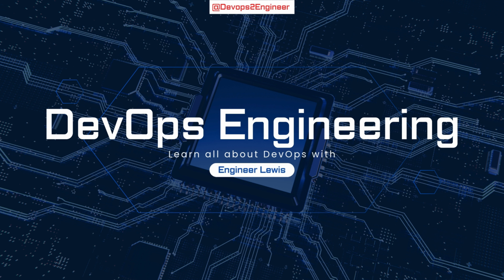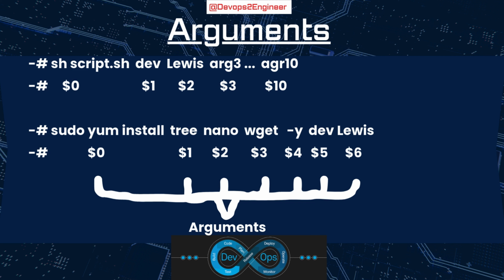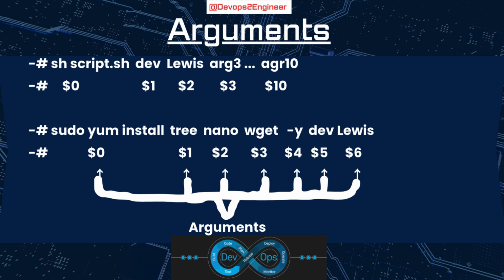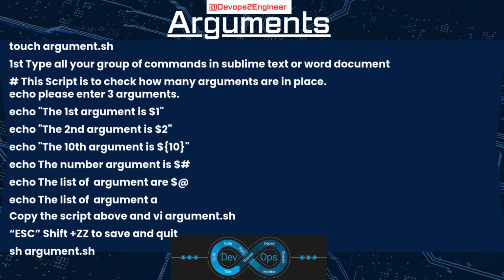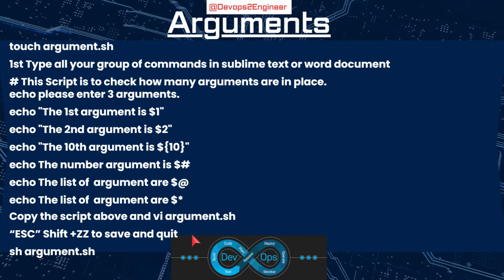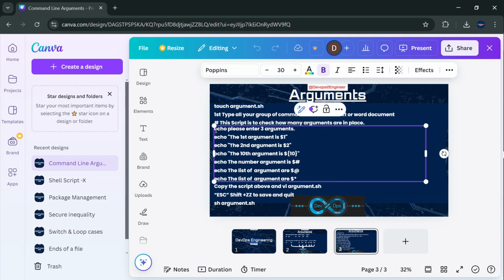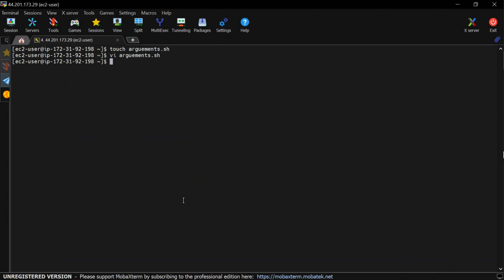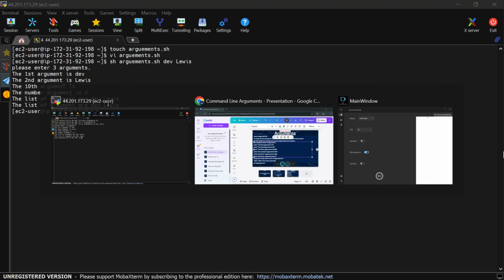How to Use Arguments in Shell Scripting | Mastering Script Parameters in Bash | DevOps Guide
Tired of hardcoding values in your scripts? Learn how to pass arguments in shell scripts and make your Bash scripts dynamic, flexible, and powerful — just like a real DevOps pro.

In this hands-on tutorial, you’ll master how to handle user input, parameters, and arguments in Bash. Perfect for automating deployments, backups, and config-driven workflows in real-world DevOps environments.

In this video, you’ll learn:

What arguments are and why they matter in scripting

The difference between $1, $2, $*, $@, and "$@"

Using if statements to validate arguments

Creating usage/help messages for your scripts

Real examples: deployment and backup scripts with parameters

BONUS: Handling default values and optional flags

Perfect for:

Tech-Savvy Tolu learning real-world scripting techniques

Linux Platform Engineers and SREs automating infrastructure

Anyone building modular and reusable Bash tools

DevOps engineers preparing for interviews and project work

By the end of this video, you’ll write scripts that respond to user input, making your automations smarter, cleaner, and reusable across environments.

Chapters
0:00 - 0:11 Intro
0:12 - 1:42 What are Arguments in Scripting?
1:43 - 5:06 What are Arguments in Scripting Practical Demonstrations
5:07 - 5:26 Outro